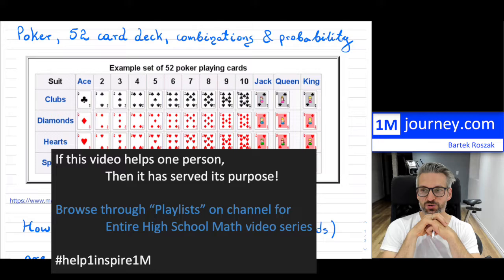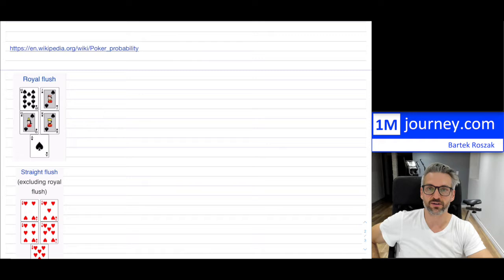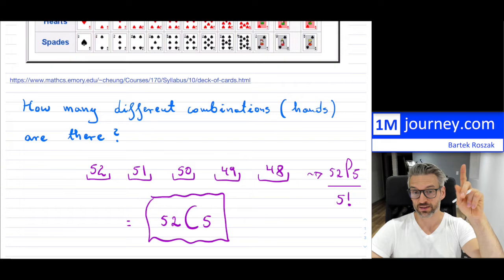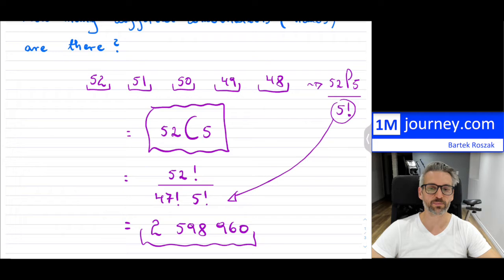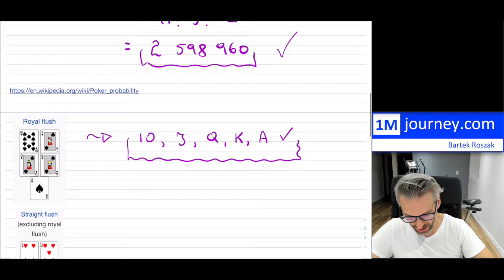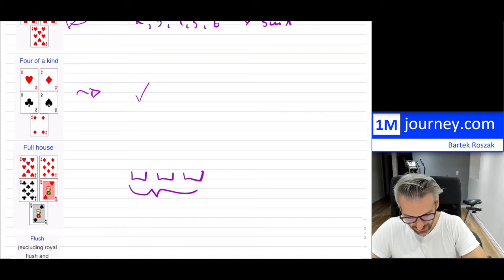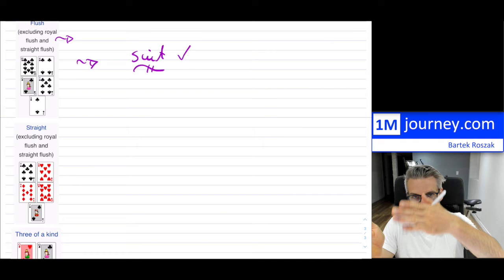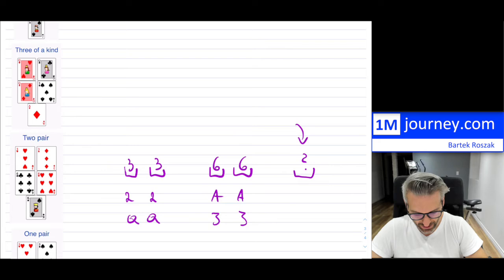Poker, combinations & probability introduction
The first video in a series covering all the poker hands and their probabilities/combinations.